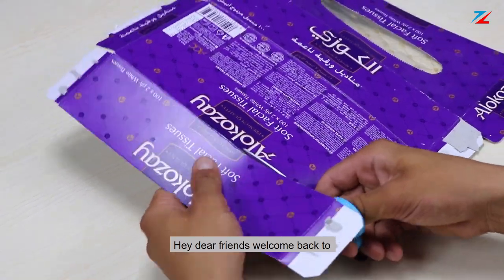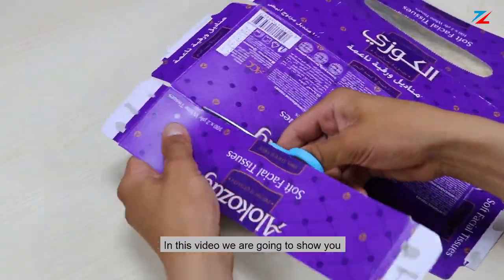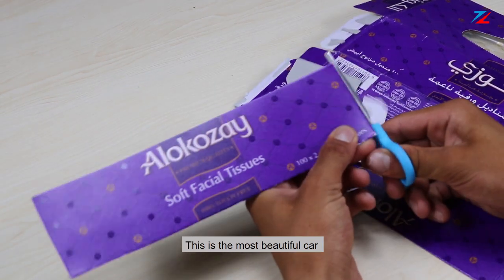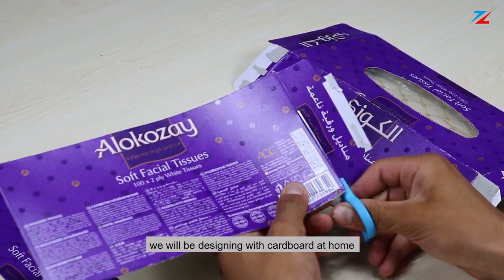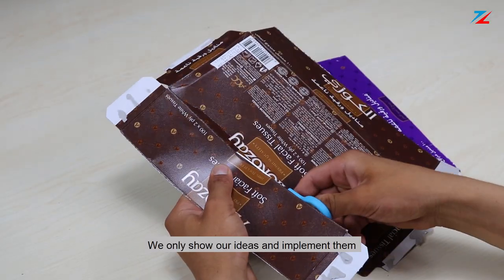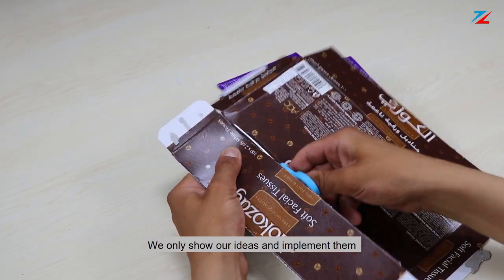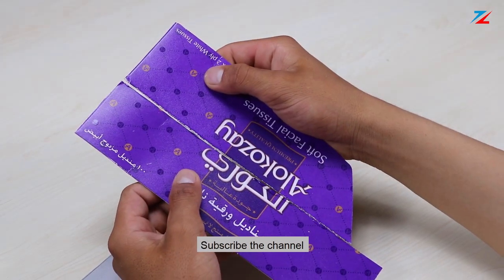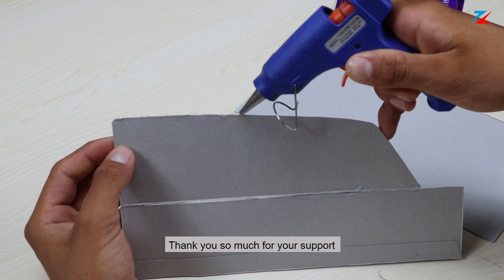How to make future car with cardboard at home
in this video we are going to show you how to make an amazing  Future car   only with cardboard at home .